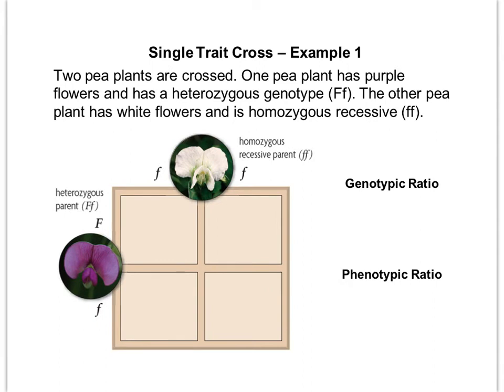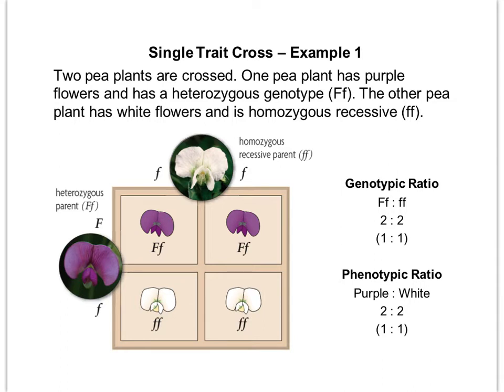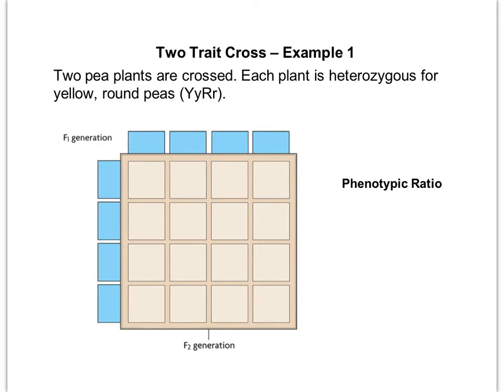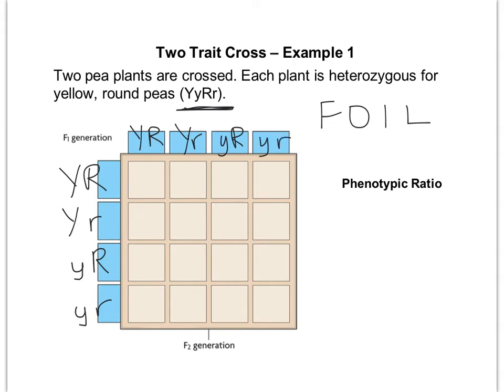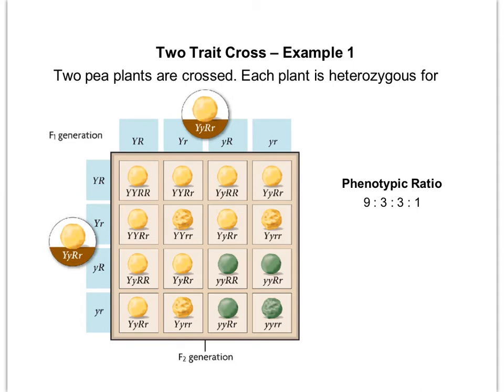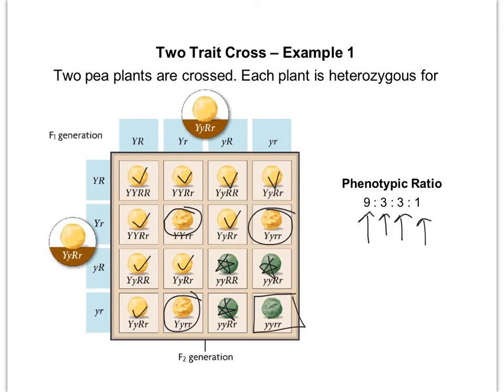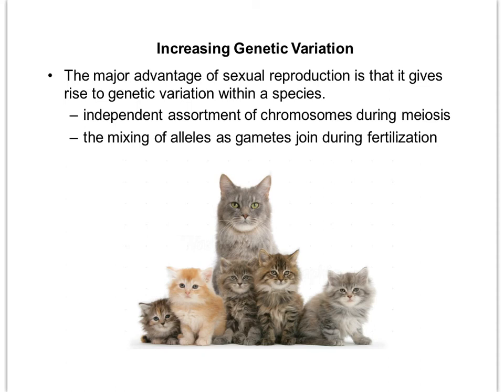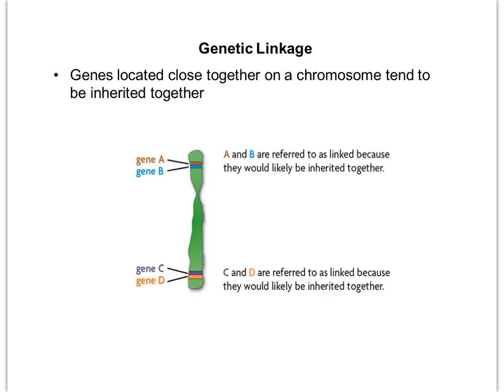C. Traits, Probability, and Genetic Variation